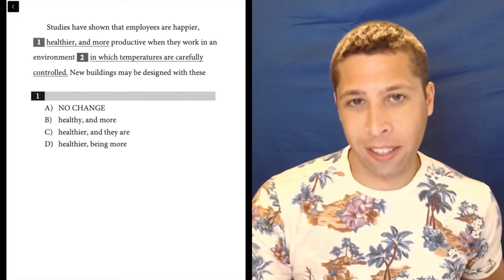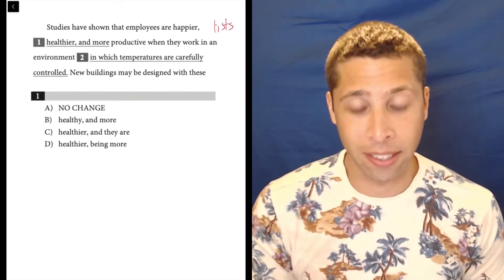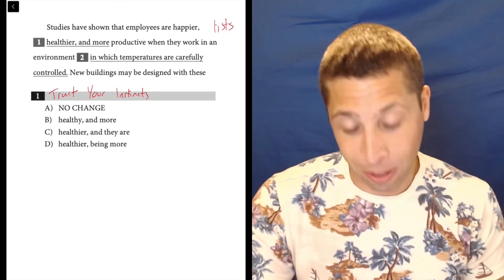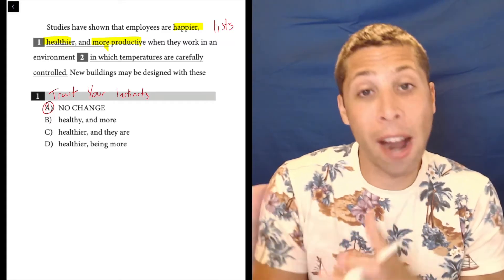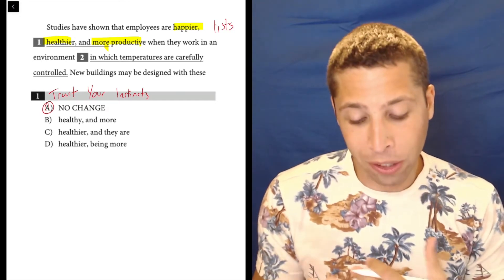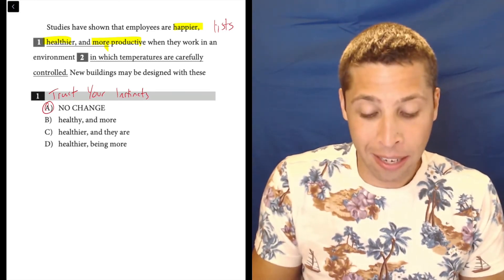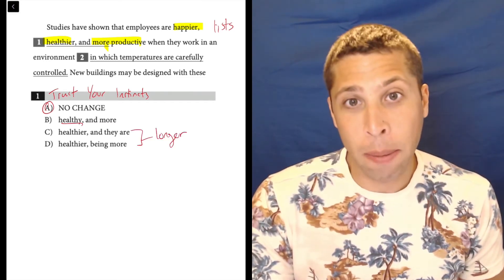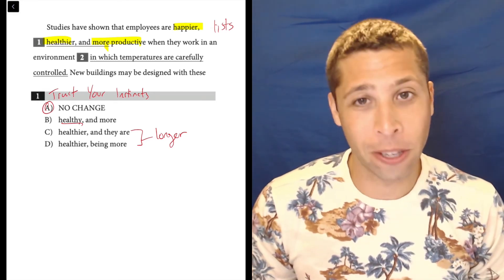SAT Test 3, Section 2, Question 1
Find the Symmetry Packet (and all other topics) in my SAT Packets Study Guides: